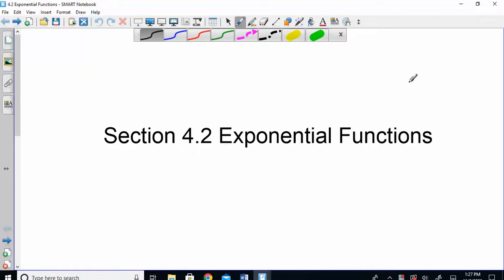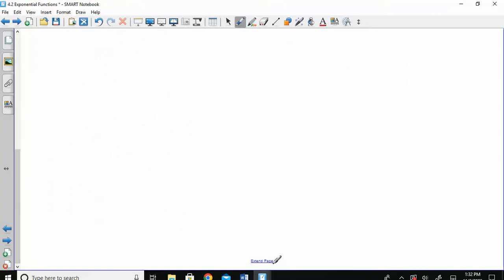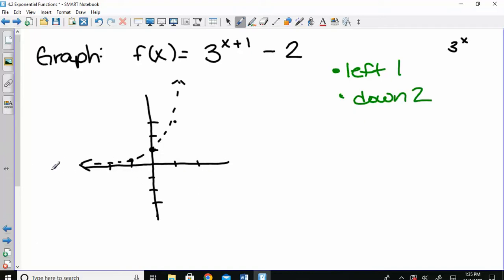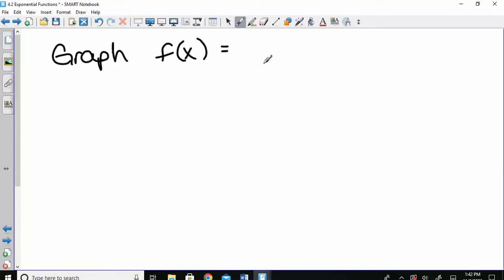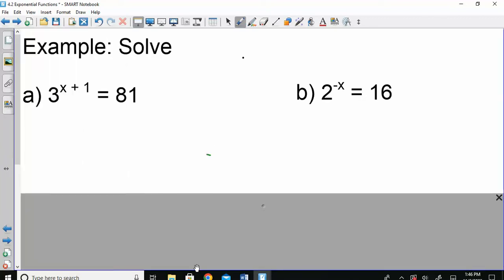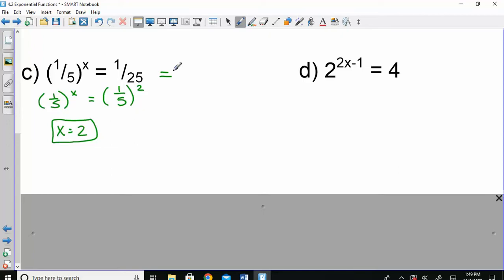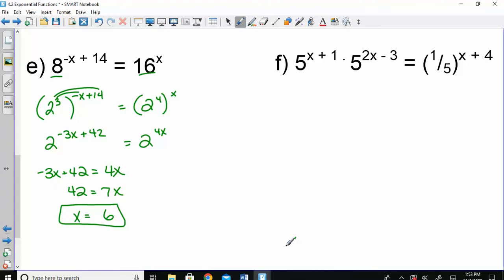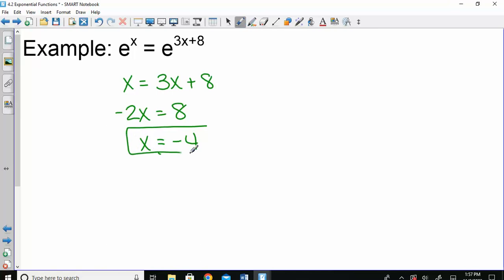Section 4 2 Nov 2